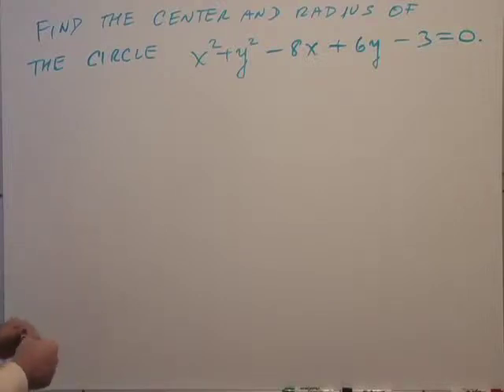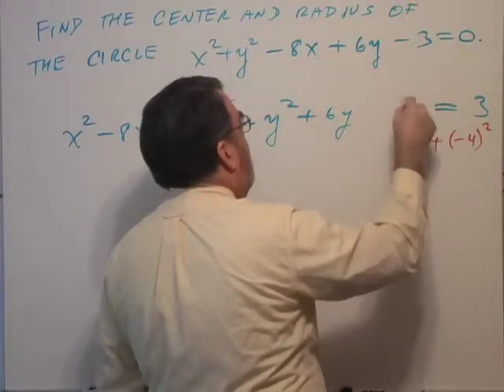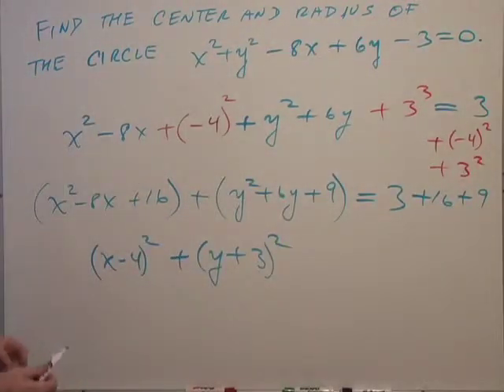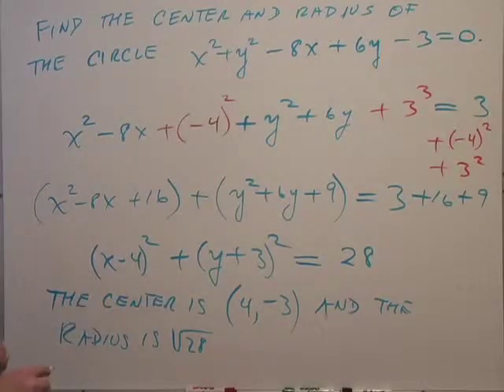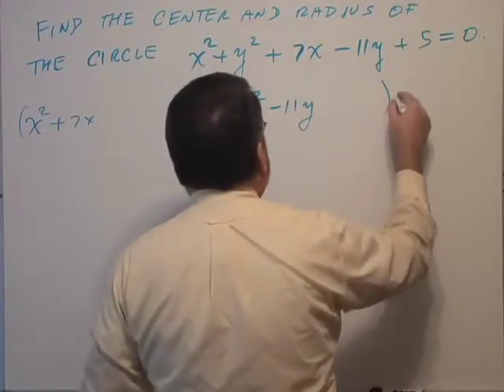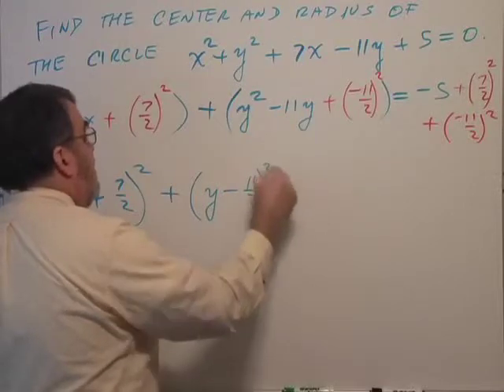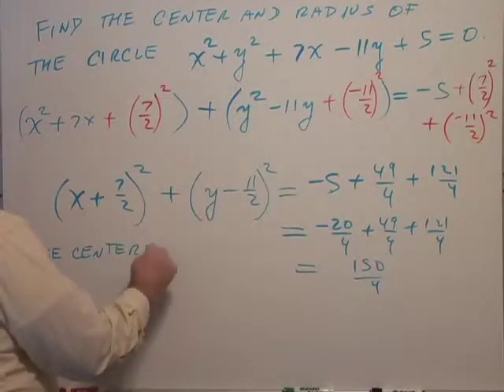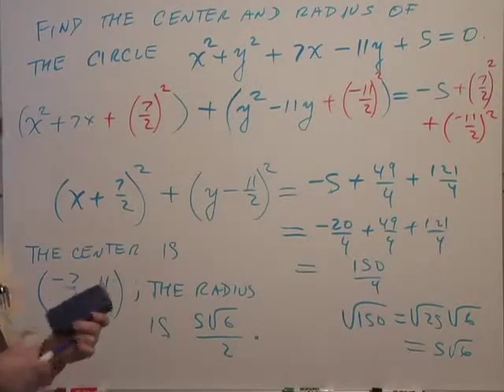Section 2.4, Topic 3, Part Two